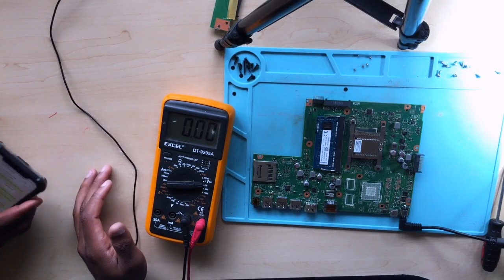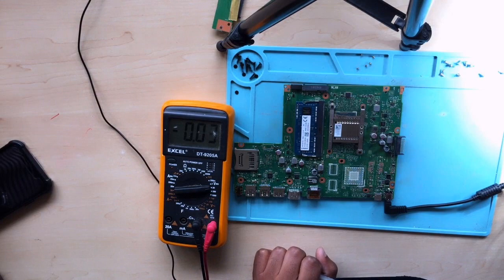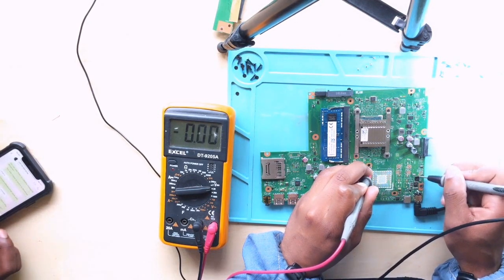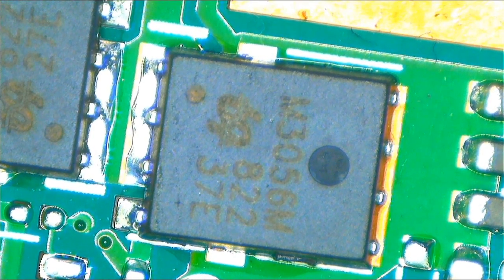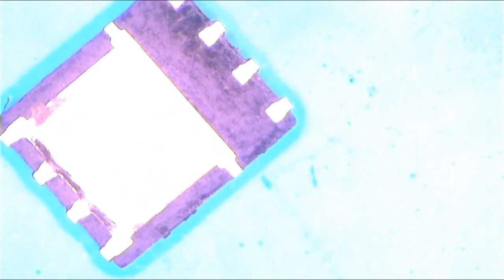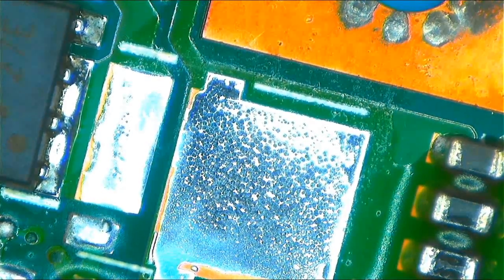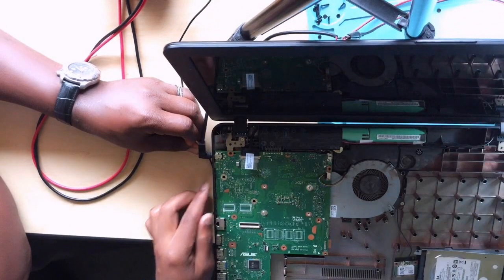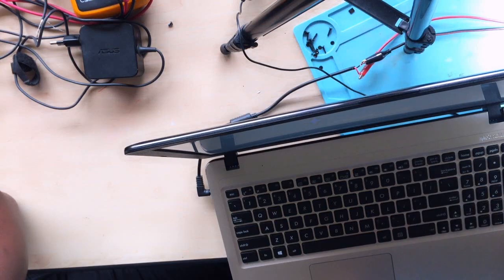Secret to laptop motherboard repair step by step - Asus x540L not turning on due to a dead mosfet